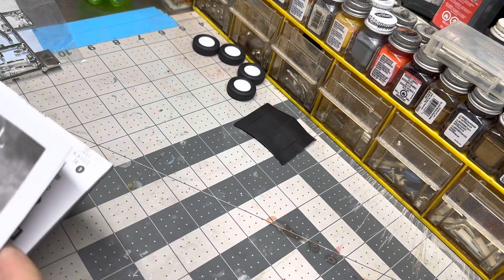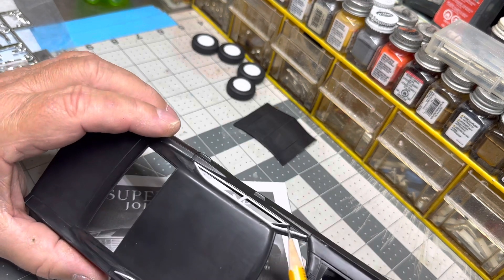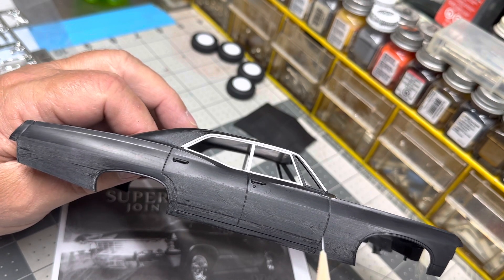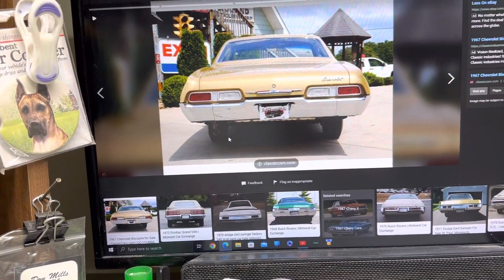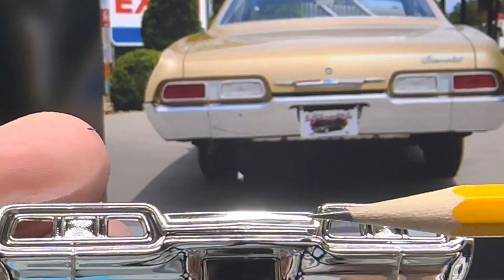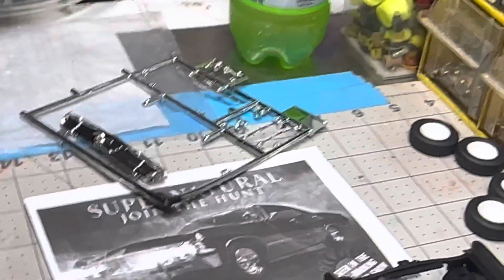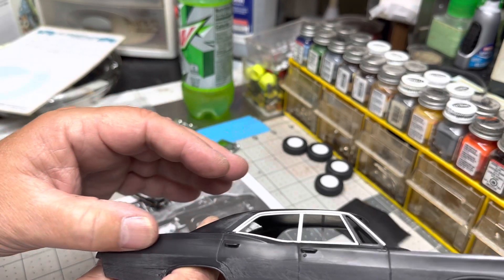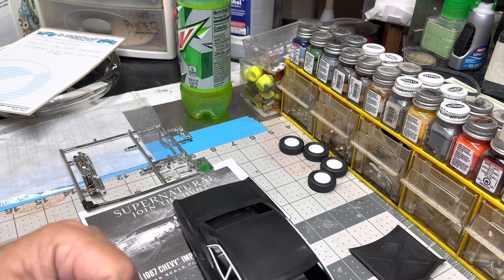1967 Chevrolet Biscayne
My next Police car project.